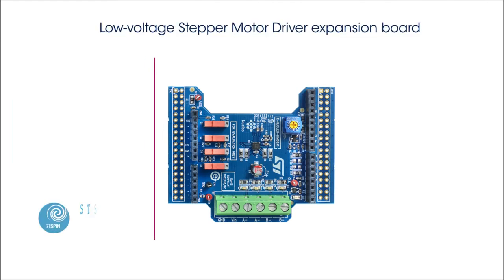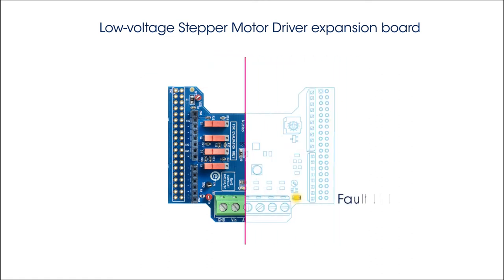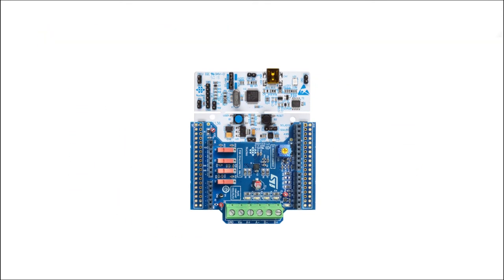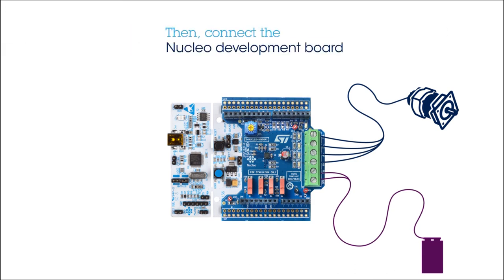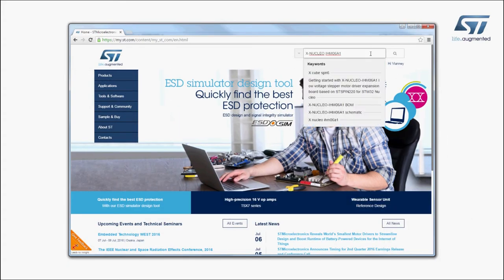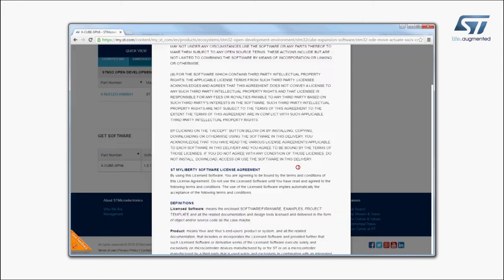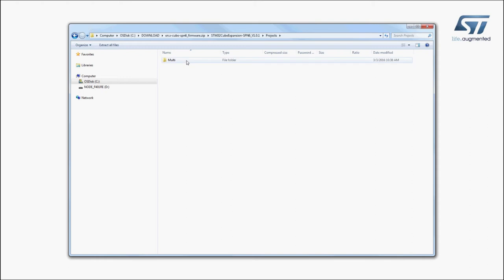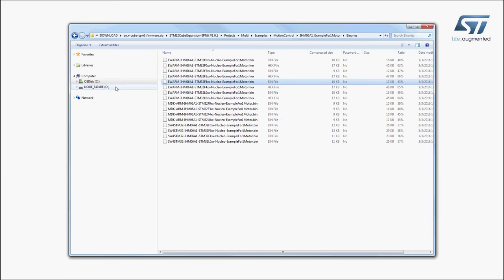Getting started with Low-voltage Stepper Motor Driver expansion board (STM32 ODE, IHM06A1)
This STM32 Nucleo expansion board is part of STM32 Open Development Environment.

ST’s Low-voltage Stepper Motor Driver expansion board based on STSPIN220 is available under the reference: X-NUCLEO-IHM06A1